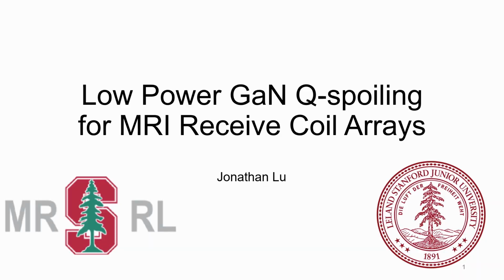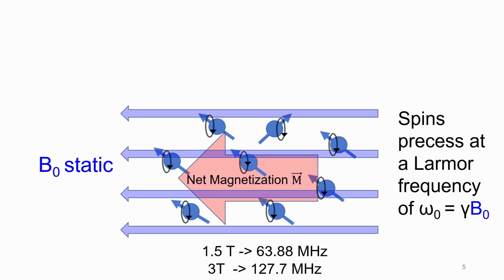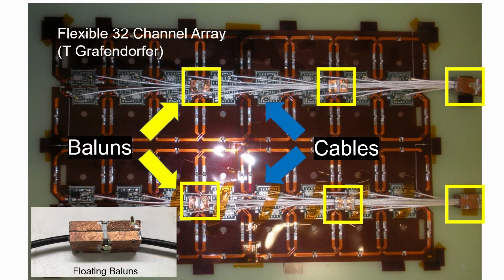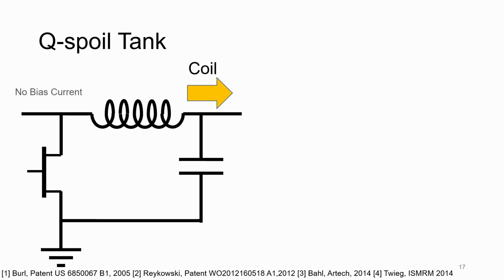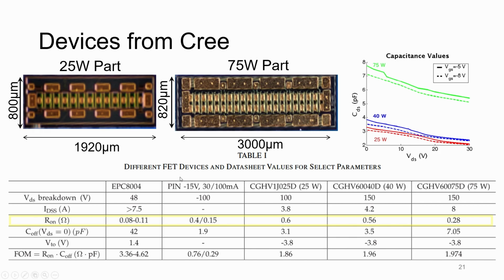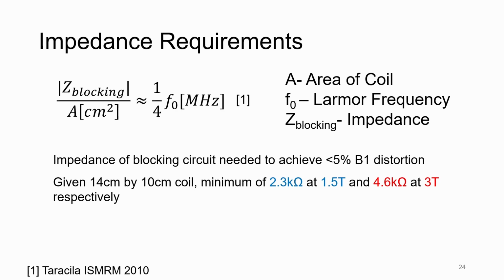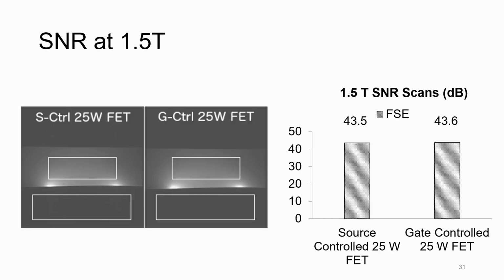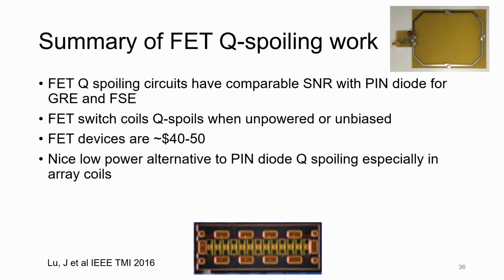My Stanford PhD Thesis: GaN HEMT devices for Low Power MRI Q-spoiling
Today, for fun, I thought I would share one of the earlier projects I worked on at Stanford as a PhD student on using Gallium Nitride HEMT devices for low power MRI q-spoiling, to give an example of what a research project might look like for those curious. This project became a part of my final thesis. I even included an intro to magnetic resonance imaging (MRI) for those unfamiliar with MRI. While there are some technical details in here, I think even those who aren’t in the field can appreciate the general story. Enjoy!

Chapters:
0:00 Intro
0:33 MRI Background
7:05 Parallel Imaging
11:08 What is Q-Spoiling and Motivation
14:40 Materials and Methods
24:08 Measurements and Results
29:51 Conclusion